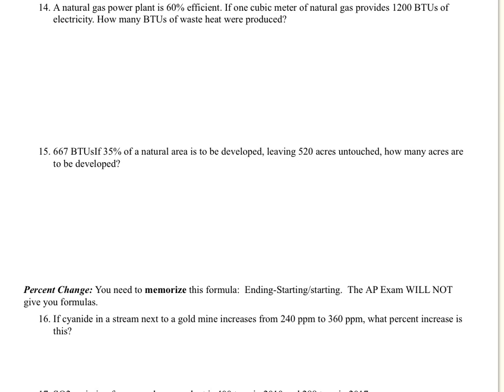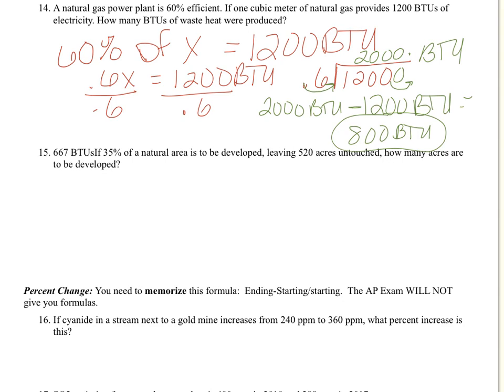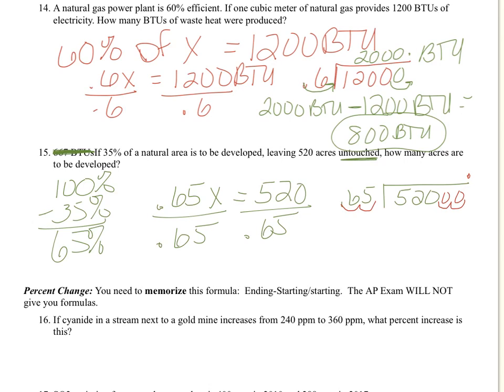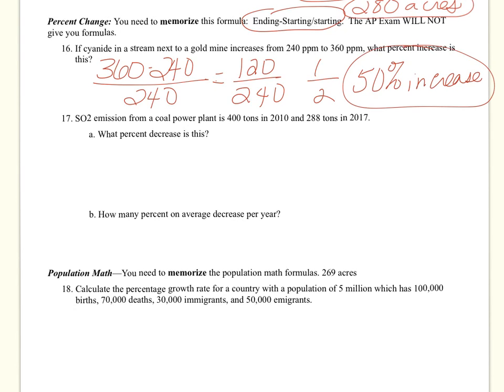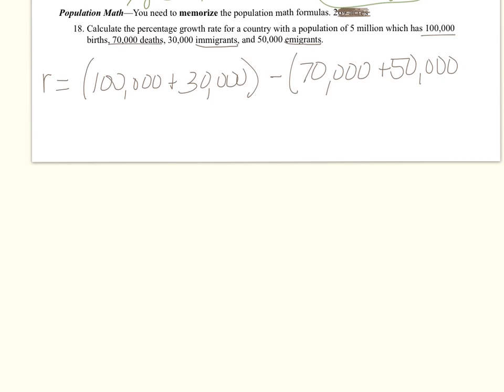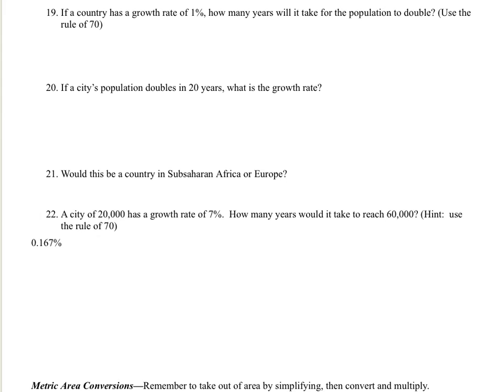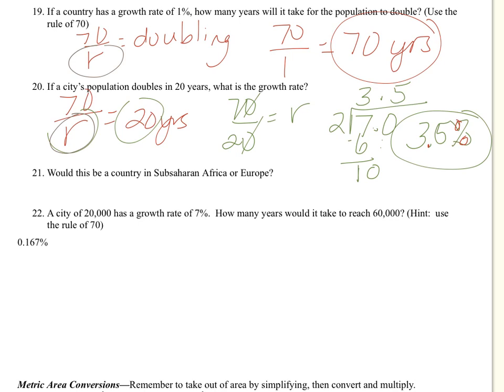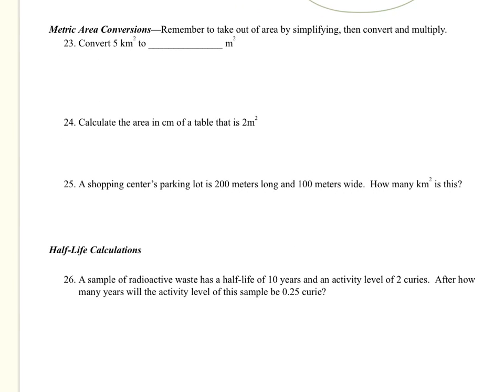APES Mathematics Review #14-22